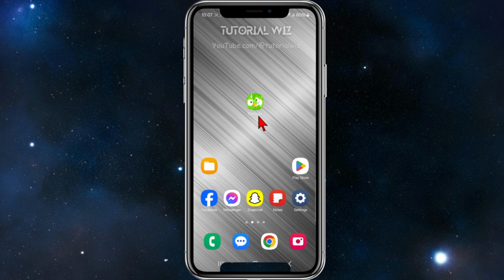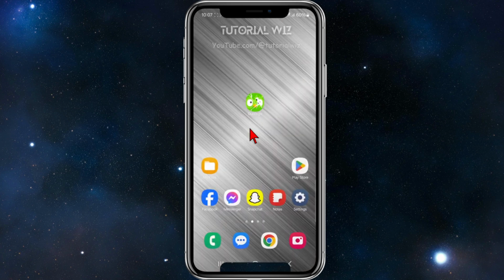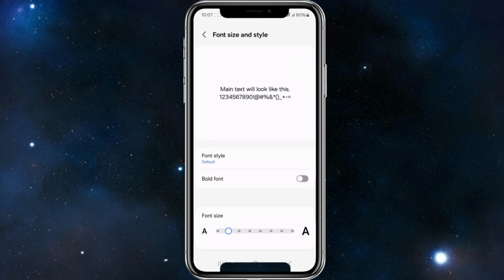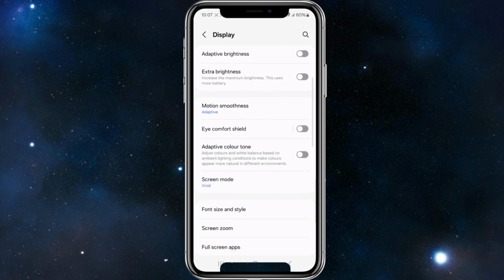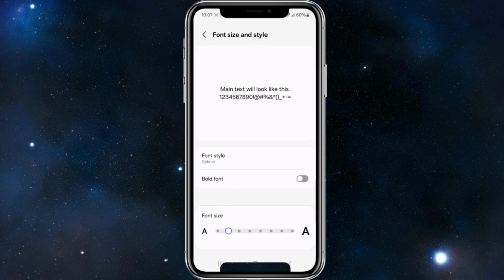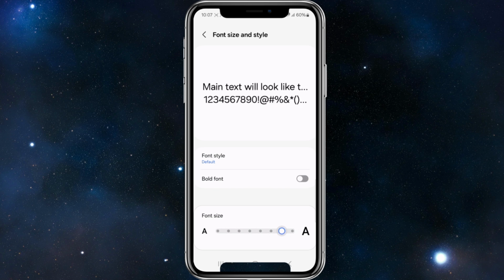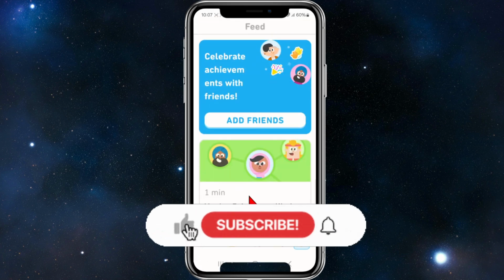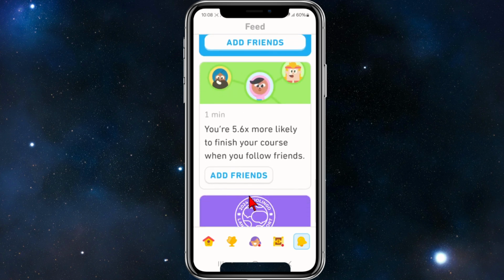How to Increase Font Size on Duolingo App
In this video, we’ll show you how to increase the font size on the Duolingo app for easier reading and navigation. Follow the simple steps to customize your text size!